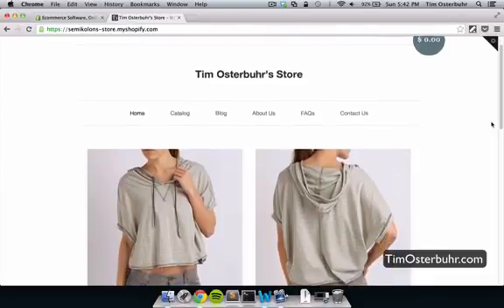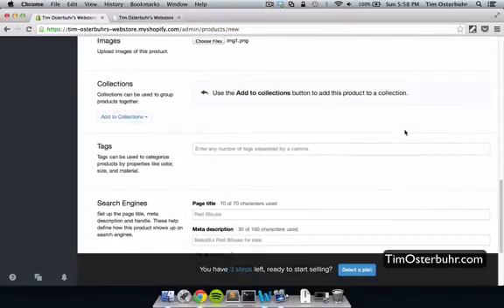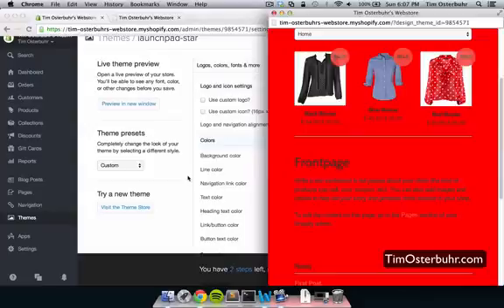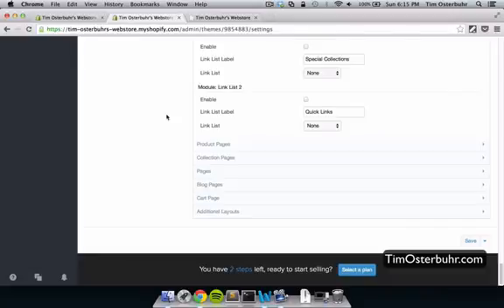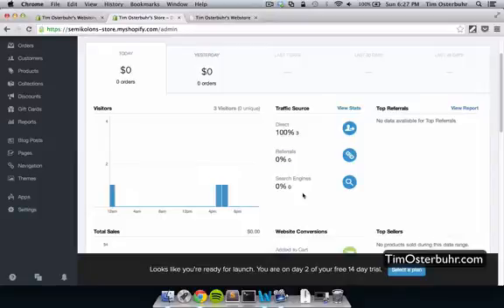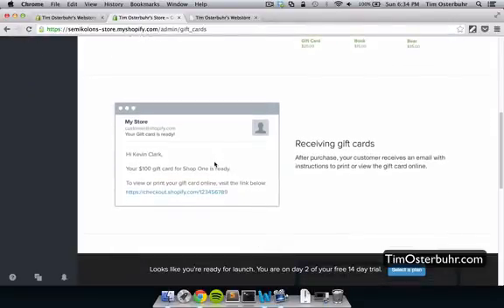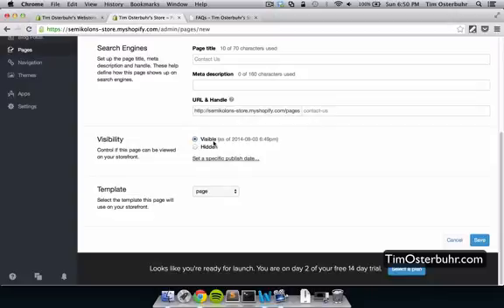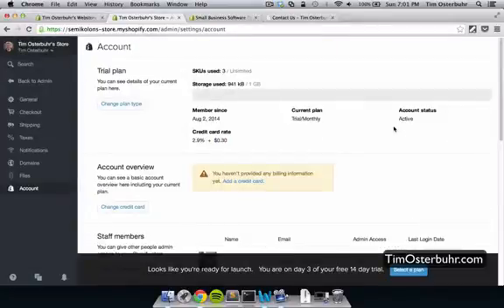Shopify Review | Ultimate Step by Step Tutorial to Creating an Online Store Shopify